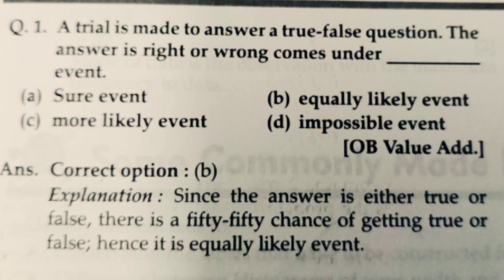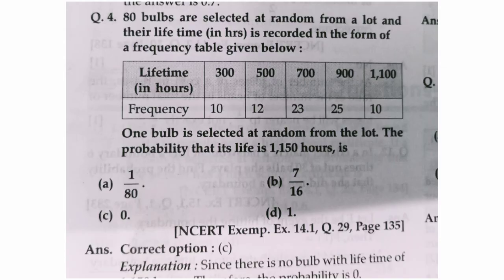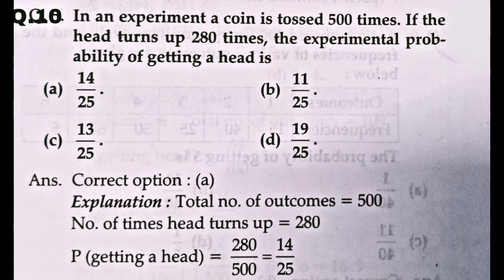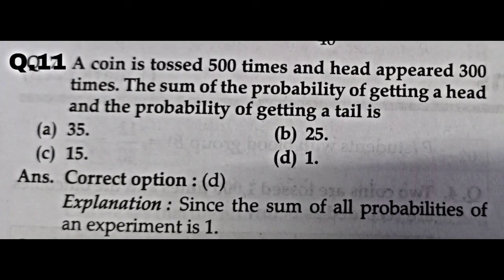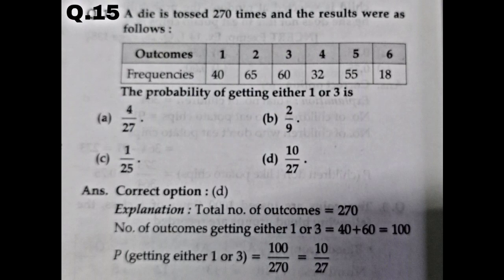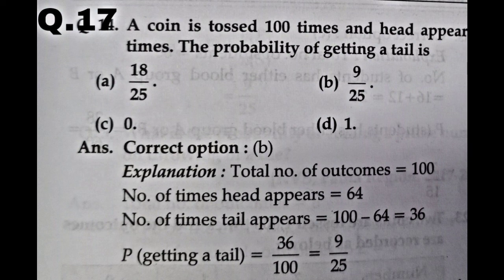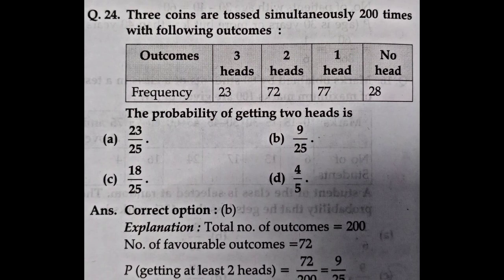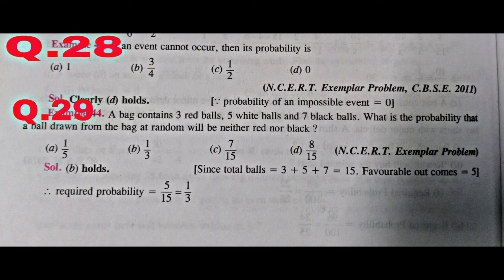Ch: Probability ll Topic :Most important M.C.Qs (Multiple Choice Questions)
Hello students
In this video lecture I have explained how to find the probability of m.c.q type questions

To see the previous videos lecture plz click on following links

If two dice are tossed simultaneously

If three coins are tossed simultaneously

Picking a card from pack of 52 cards

Introduction of probability